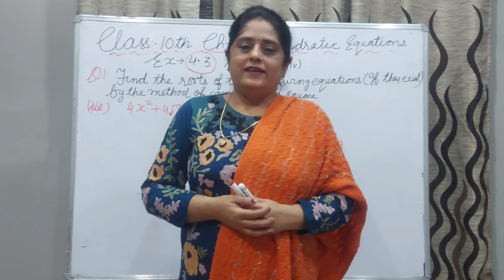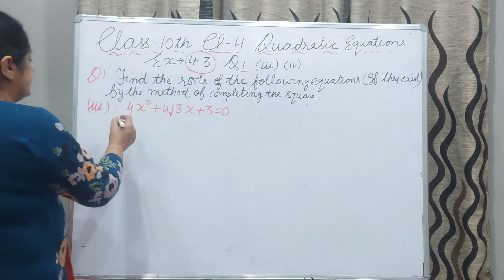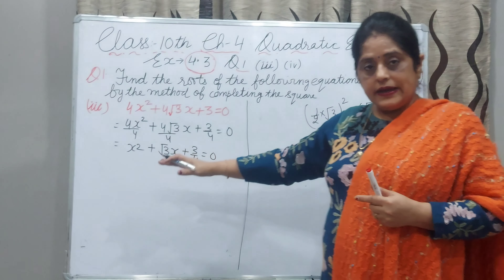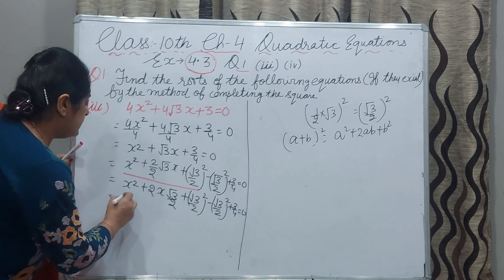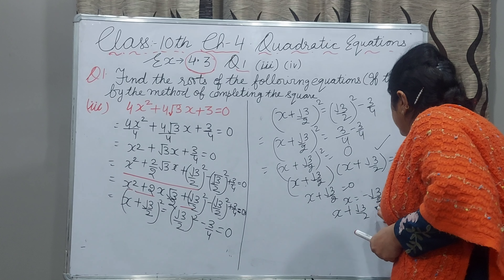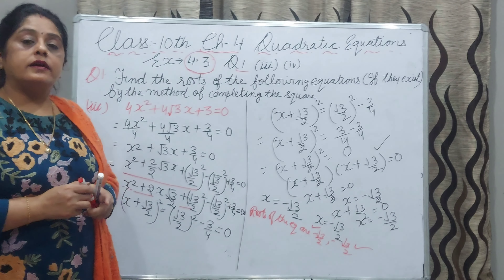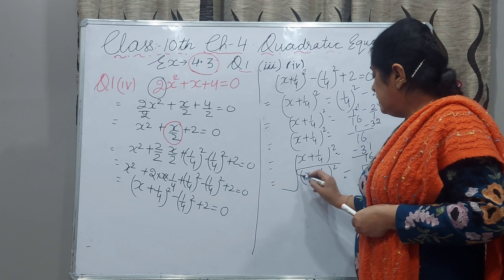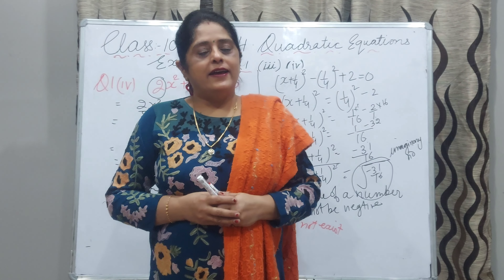Class10 maths Ex4.3 Q1(iii)(iv): QuadraticEquations|NCERT CBSE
Class10 maths Ex4.3 Q1(ii)(iv): QuadraticEquations|NCERT CBSE

Time Stamp
0:00 -0:18- Introduction

0:18 -5:31 - explanation of Ex -4.3 Q1(iii)

5:31- 11:23 explanation of Ex-4.3 Q1(iv)

What is a Quadratic Equation
Chapter 4 Quadratic Equations
Quadratic Equations simple examples
Quadratic Equations for bank po shortcuts
Class 10
Class10 maths Ex4.3 Q1(iii)(iv)
Ex 4.3 Q1(iii)(ìv) class 10 math
Class 10 Quadratic Equations
Ex- 4.3 Q1(iii)class 10 maths
Ex-4.3 Q1(iv)class 10 maths
class 10 Ex- 4.3 Q1
ex4.3 q1(iii) class 10 maths
Class 10 ex 4.3q1
Ex-4.3 Q1(iii)Class 10
Ex- 4.3 Q1(iv) class 10
Ex-4.3 Q1(iii)(iv) class 10
ex4.3q1 iii iv class 10
Class10 maths ex4.3 Q1
class10 maths ex 4.3 q1(iii)(iv)
 Quadratic Polynomials
Chapter 4 Class 10
Quadratic Equations Introduction Class 10
 Quadratic Equation
don't memorise
 don't memorise maths
Quadratic formula
Cbse class 10 maths ex 4.3solution
Ncert class 10 maths ex 4.3 solution
Pseb class 10 maths ex 4.3  solution
Basics of Chapter4 Quadratic Equations
Quadratic Equations
Factorization method class 10 ch4
 solving quadratic equations
 solving polynomial
 equations
factoring quadratic equations
Concepts of Chapter 4class 10th maths
Class 10 math chapter 4 Ex 4.3
Quadratic Equations class 10 Exercise 4.3 Q1
Quadratic Equations class 10 Exercise 4.3 Q1(iii)(iv)
Quadratic Equations class 10 Exercise 4.3q1 (iii,iv)

 Quadratic Polynomials
Maths class 10
Ncert Class 10 Ex-4.3 Q-1
Ncert Class 10 Ex 4.3 Q1(iii)(iv)
Class 10 ex4.3 Q1maths
Class 10th Chapter 4 Ex4.3 Q-1 part iii
class 10 chapter 4 ex4.3 Q1 part iv
class 10 chapter 4 ex 4.3Q1
 Quadratic Equation
don't memorise
 don't memorise maths
Quadratic formula
Cbse class 10 maths Ex-4.3 Q-1
Ncert class 10 maths Ex-4.3Q-1
Pseb class 10 maths Ex-4.3 Q-1
Cbse class 10maths ex4.3 Q1 (iii)(iv)
Cbse class 10 maths ex 4.3 Q1
Ncert class 10 maths ex 4.3Q1 (iii)(iv)
Ncert class 10 maths ex4.3 q1:(iii)
Pseb class 10 maths ex4.3Q1
Pseb class 10 maths ex 4.3Q1(iii)(iv)
Quadratic Equations
 solving quadratic equations
 solving polynomial
 equations
Quadratic Equations
ncert class 10 maths chapter 4
4.3class 10
factoring quadratic equations
Class 10 math chapter 4 Ex-4.3 Q1(iii)(iv)
Quadratic Equations class 10  Ex-4.3Q1
Quadratic Equations class 10 Ex-4.3 Q1(iii)(iv)

Hi guys, I'm Surinder Kaur TGT Mathematics having 22 years of experience in teaching. I make educational videos of maths for classes 8th to10th and qualified HTET and CTET I have got an appreciation letter from ex. education minister Mrs. Smriti Irani I want to help the students with easy learning of maths by giving daily life examples. All my contents are free of Cost!!!

Welcome to Online Math Learning.. - Surinder Kaur